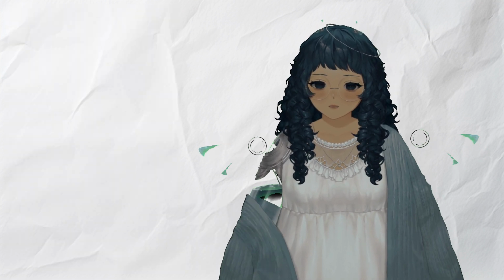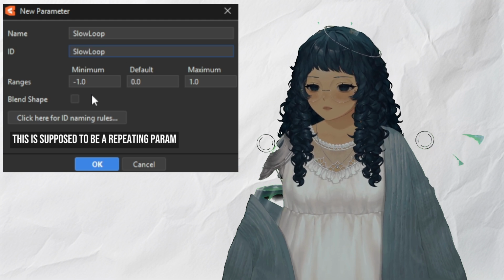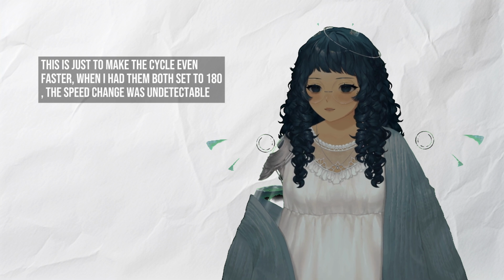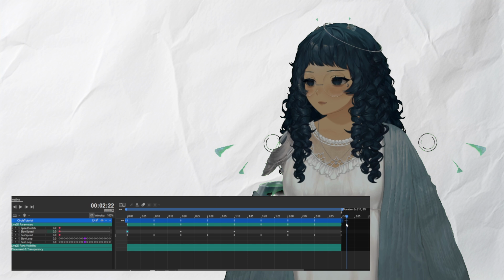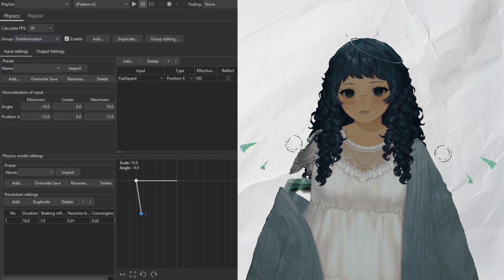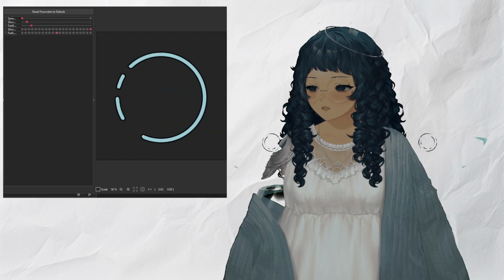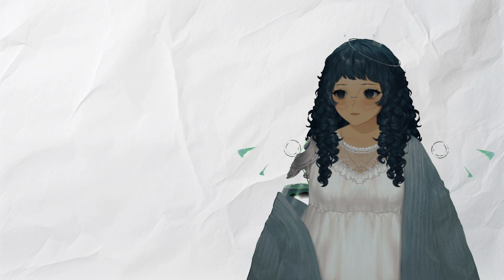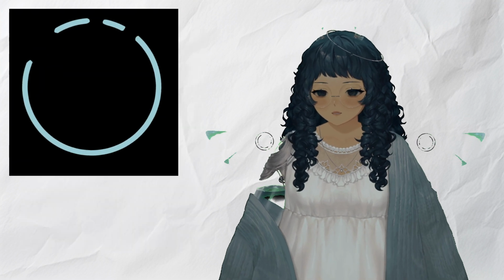Live2D Tutorial - Conditional Repeating Physics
Sorry again for the super late tutorial, filming and editing this actually took forever because I kept screwing up my own steps lol...

Resources Used:
- Soulty’s Conditional Tail Physics Using Blendshape Weights File